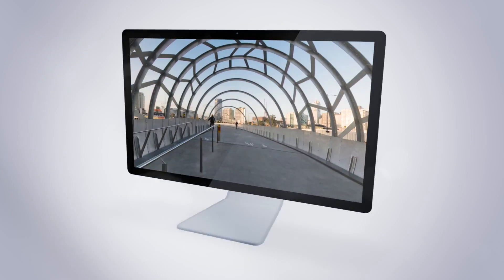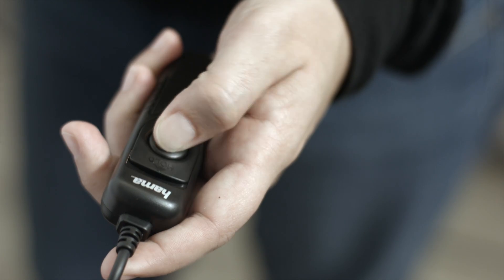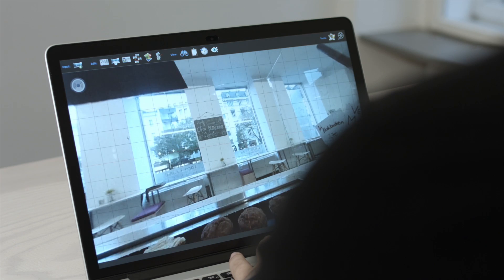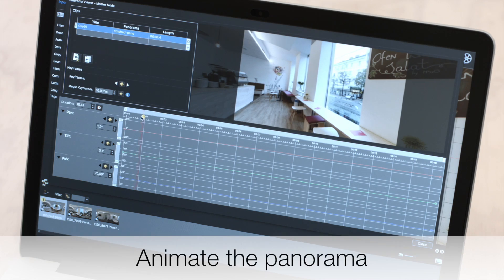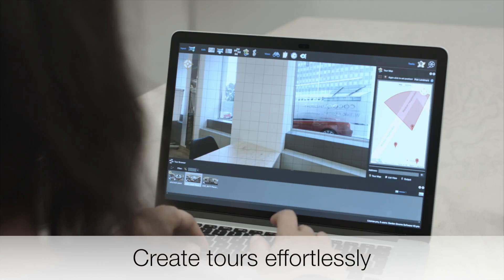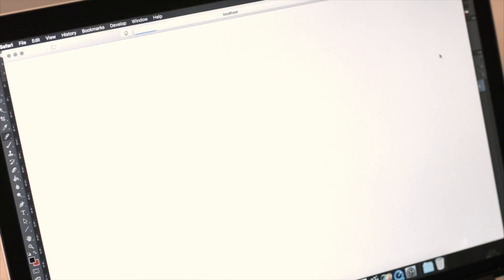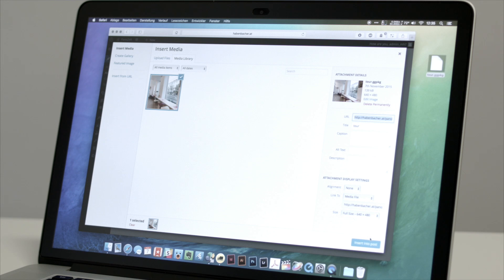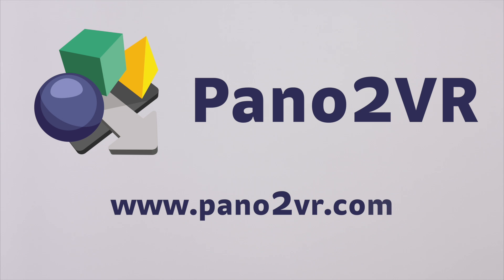Pano2VR 5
Pano2VR allows you to publish your panoramic images within minutes. No matter what type of project you’re working on, whether a gigapixel panorama or virtual tours with hundreds of nodes, Pano2VR will help you to quickly get your project up and running on the desktop as well as mobile devices.